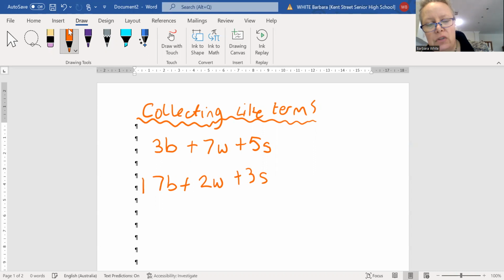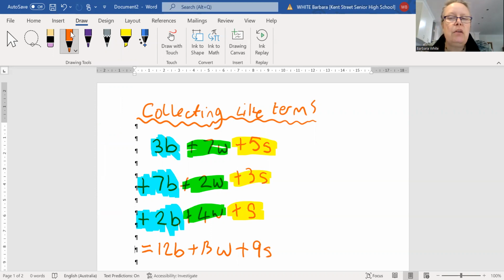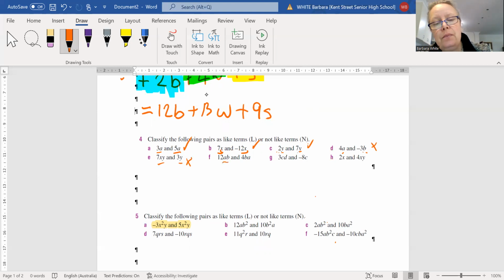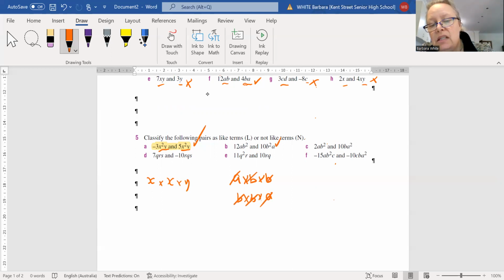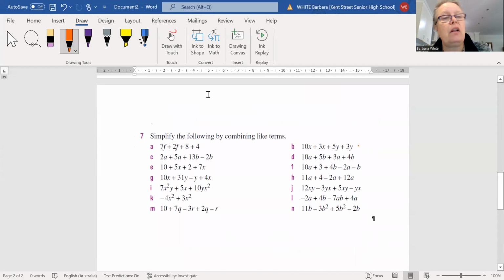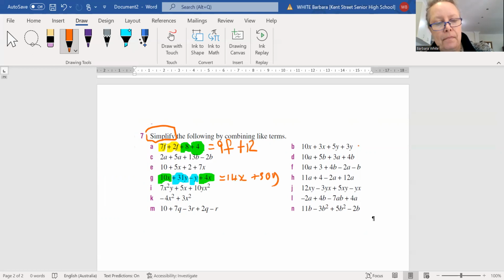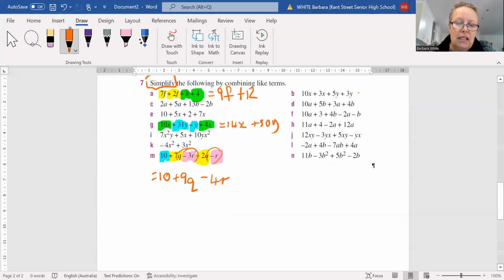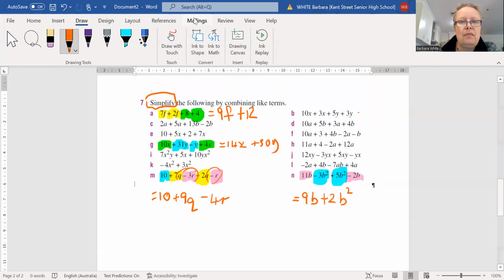Collecting Like Terms